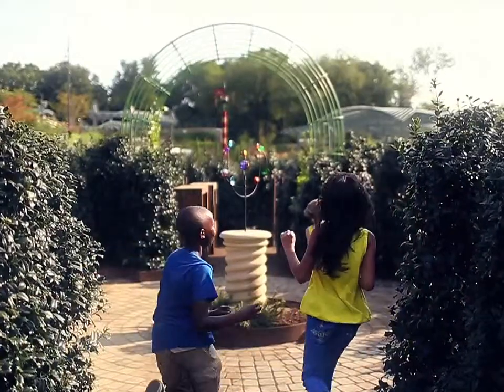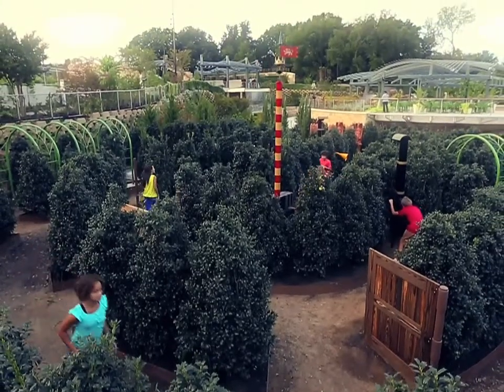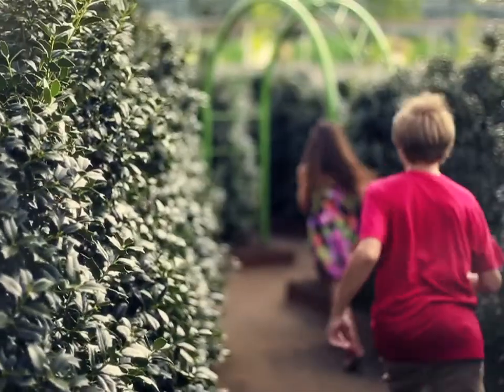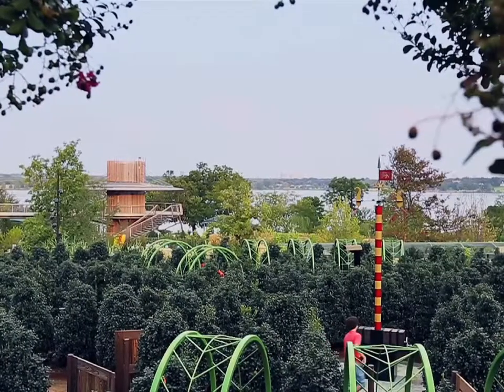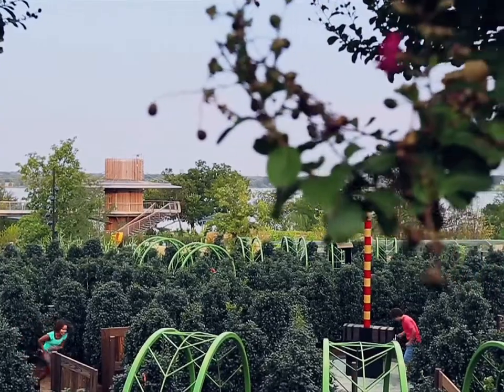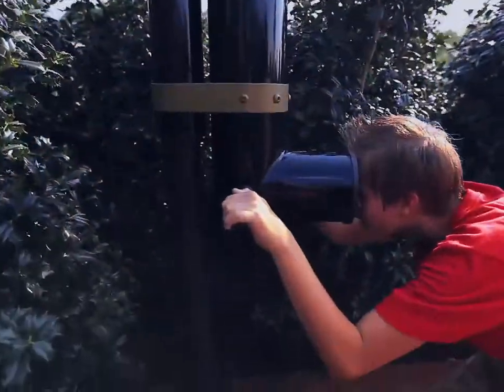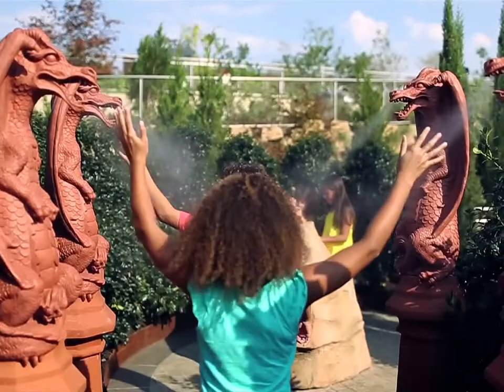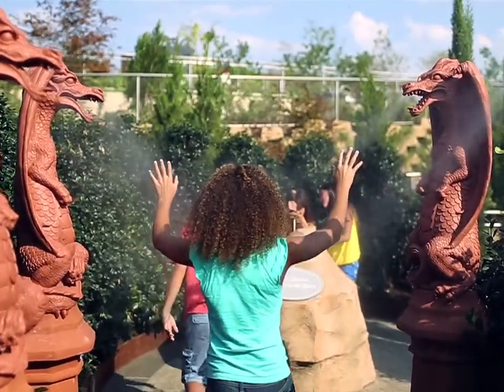The Amazing Secret Garden - Rory Meyers Children's Adventure Garden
Follow a circular maze through winding paths of tall bushes. Read cardinal directions, find cryptic clues and peek through periscopes in order to figure out which way to go to in this secret garden. You'll encounter whisper tubes, hedge scopes, a floating granite ball and dance chimes along your path. The castle’s flag is in the middle of the garden, but beware of the dragon's breath as you pass through a row of menacing statues. You may even find some paths have changed since you began your adventure.